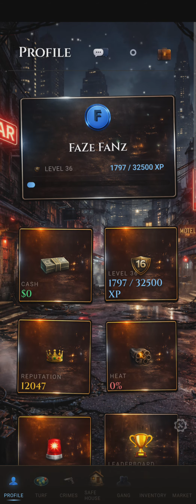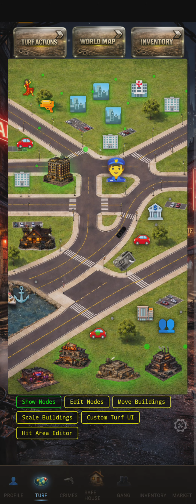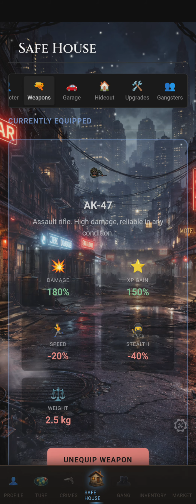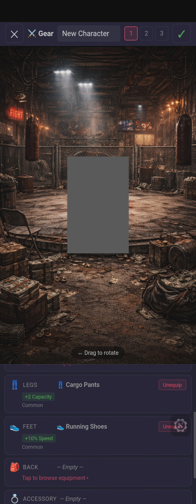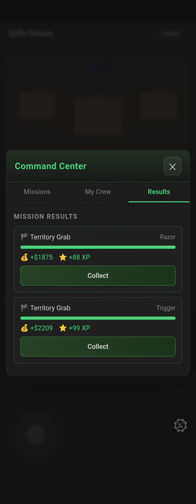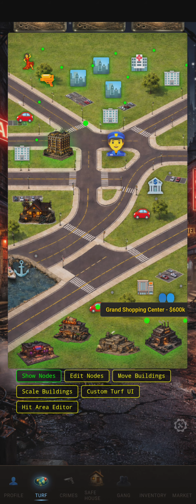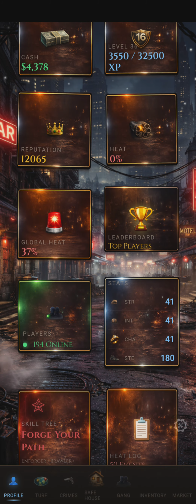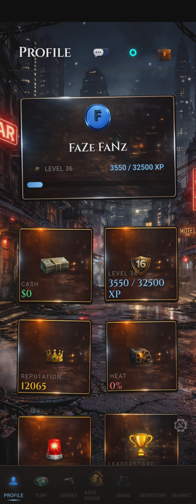Showcase: selling my Game Heatline Underworld.